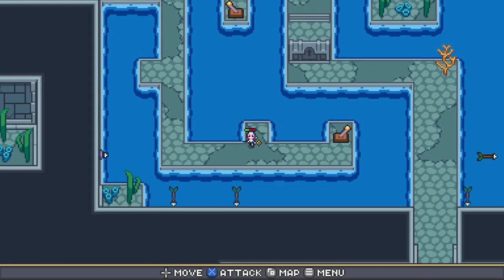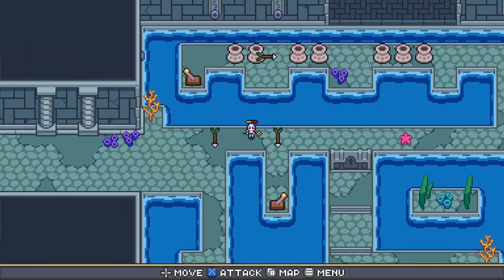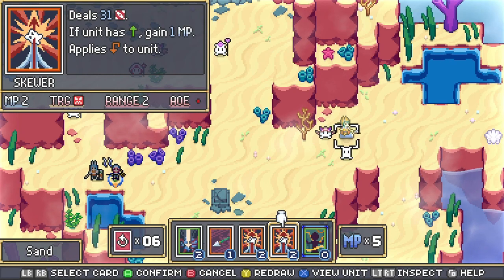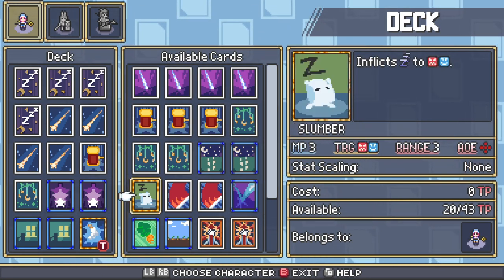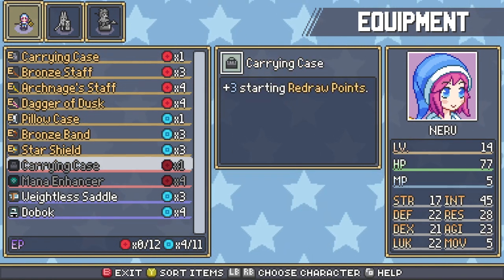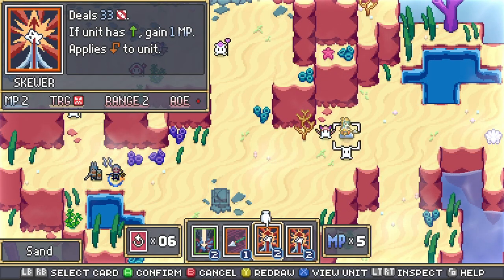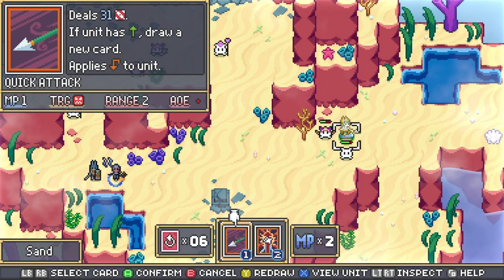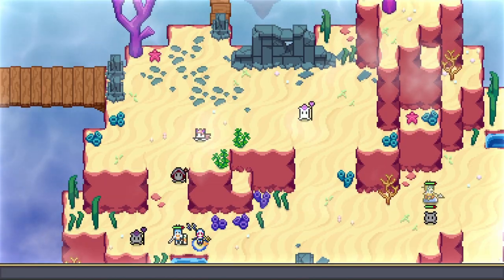Indie Review - Dream Tactics